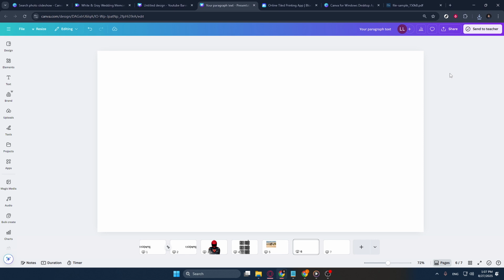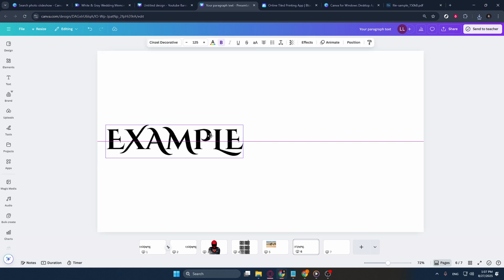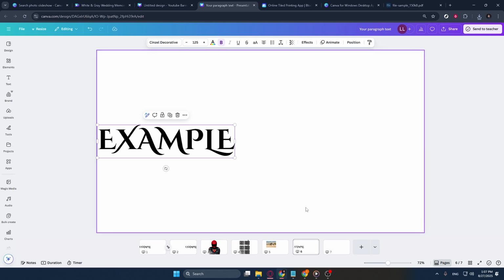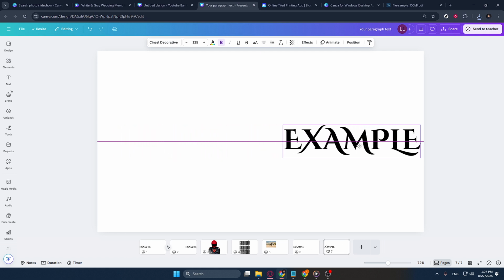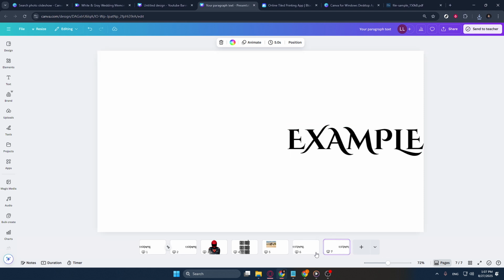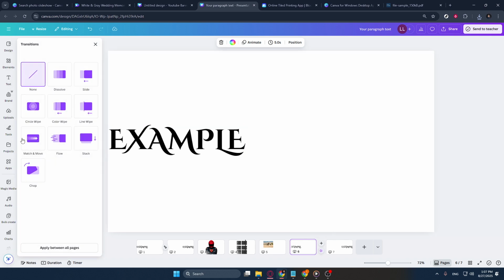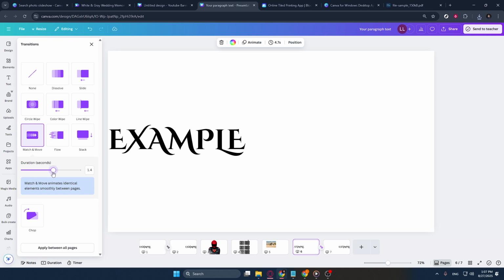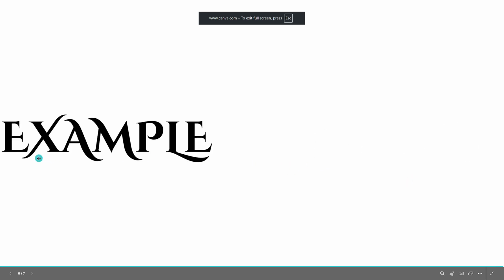How To Create Scrolling Text In Canva (Canva Scrolling Text Tutorial) [2026 Guide]